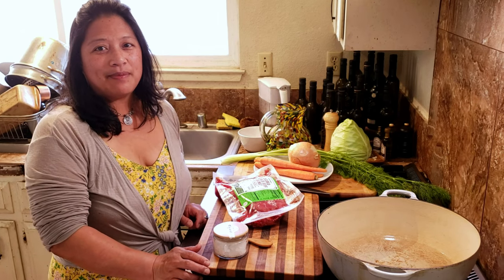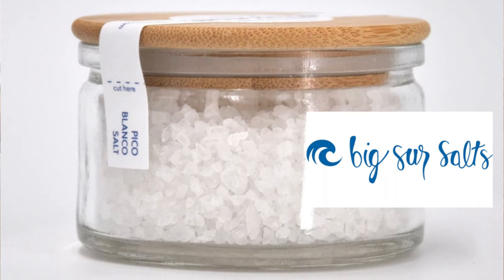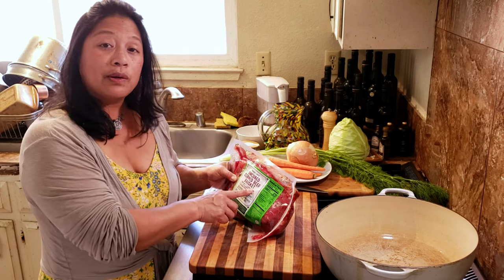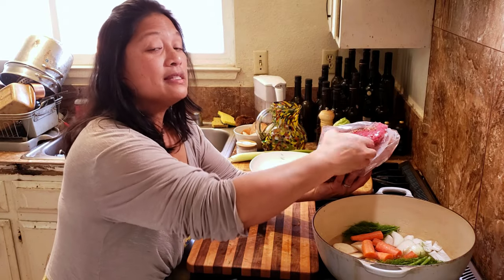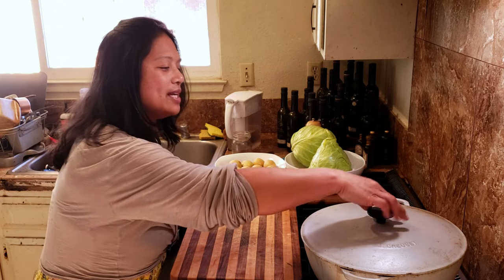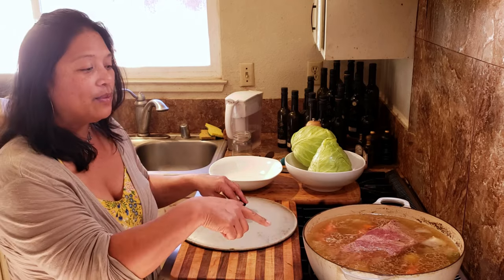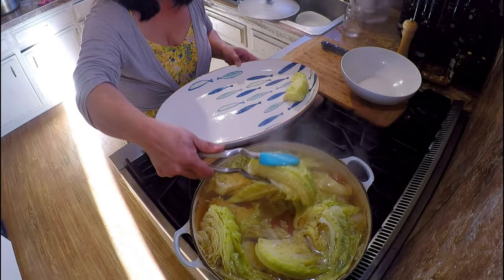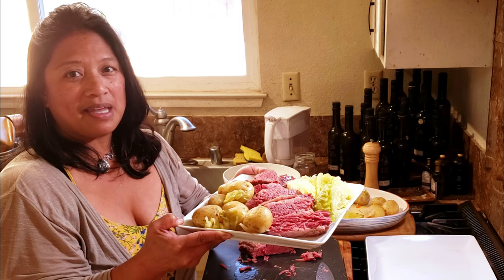Corned Beef and Cabbage For St. Patrick's Day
Is it Irish or Irish-American? Even though it's not actually a traditional Irish dish, we still make it every St. Patty's Day. Mine is a super simple, mostly hands-off process. You can have corned beef and cabbage on your dinner table tonight!

From time to time, I will point out products or services that I use and recommend. And I will link them in the video description. Using the links doesn’t cost you anything extra, but it does help to give us a little bit of money so we can continue to create fun videos for you. We really appreciate the support!

~ Le Creuset Dutch Oven, 6.75 quart (lots of colors available!)
~ Mexican Hand-Blown Glass Pitcher (not really used in the recipe, but appears in the video)
~ Dreamfarm Tongs (these are my favorite, mine are blue, looks as if they are only available in red right now)

Timestamps
0:00 - Intro
1:00 - It's an Irish-American dish
1:10 - Some Corned Beef History
1:30 - Big Sur Salts Mention
2:05 - Kinds of Corned Beef You Can Buy
2:28 - Reasons to  Cure the Meat
3:25 - Irish Beef Stew Mention
3:47 - Starting the Brisket
5:37 - Adding the Potatoes
6:32 - Last Step: Cabbage
8:11 - Ready to Plate
9:17 - Outro